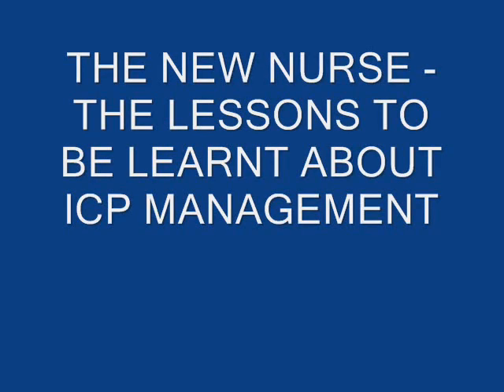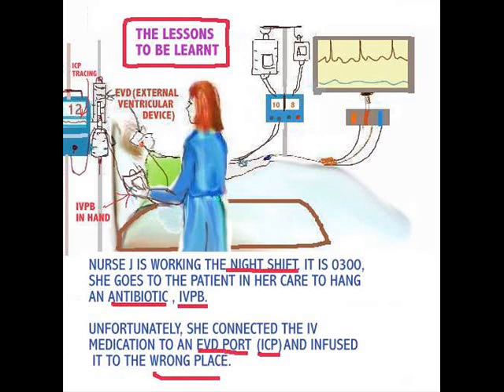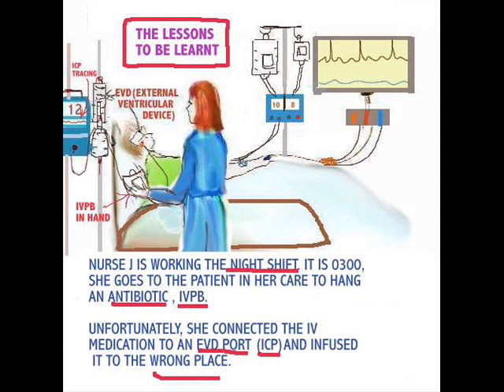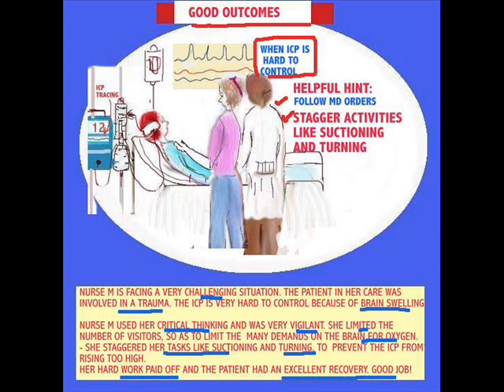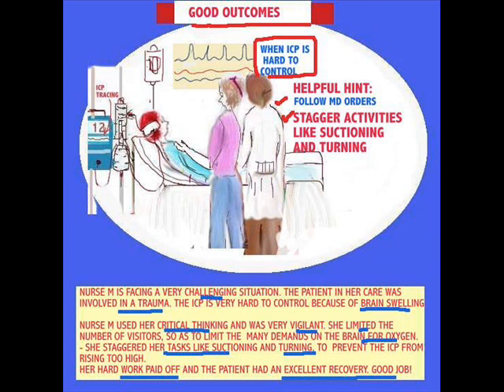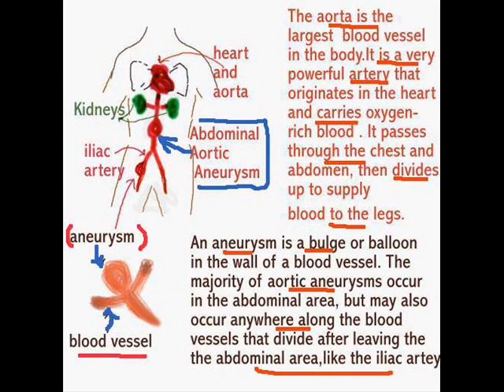THE NEW NURSE- THE BRAIN INJURED PATIENT AND ICP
Brain injured patient,  Medication errors, Critical Thinking, EVD (external ventricular device), ICU care - good nursing outcomes bad outcomes